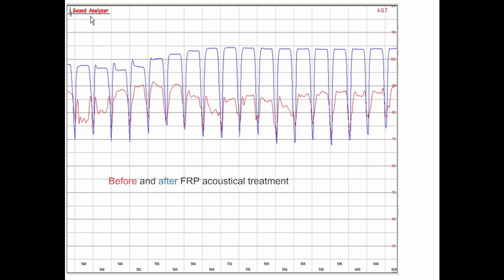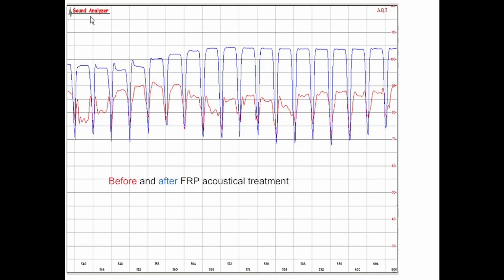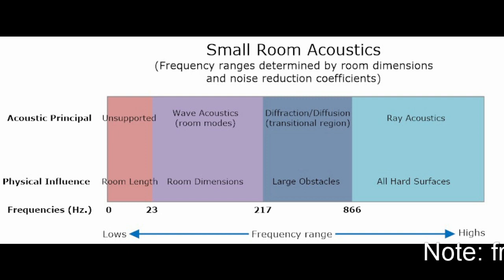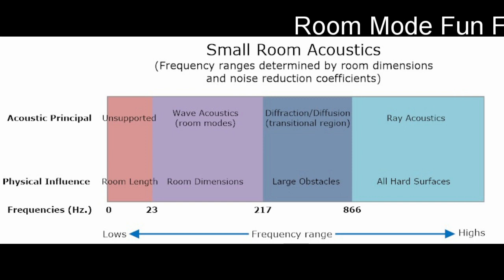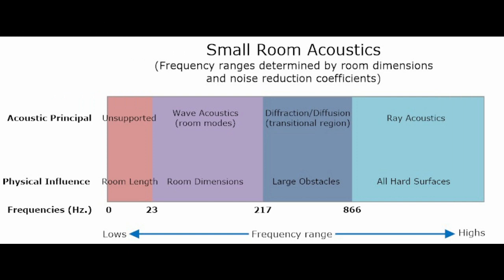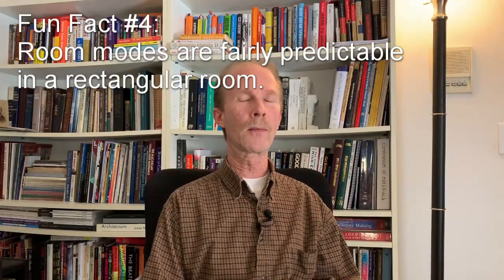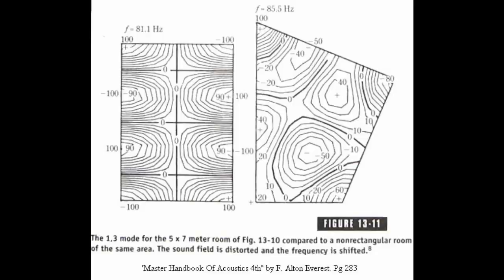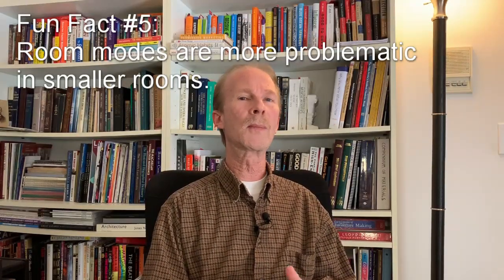Room Modes 101 in 14 Minutes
A crash course on room modes in 14 minutes. The cause and audible problems concerning low frequency standing waves in small rooms is explained.

Non-linear bass frequency response in small rooms is one of the most annoying and difficult to control aspects of small room acoustics for critical listening environments.